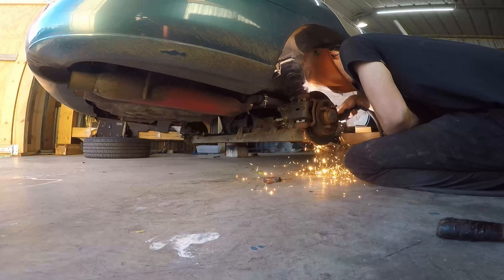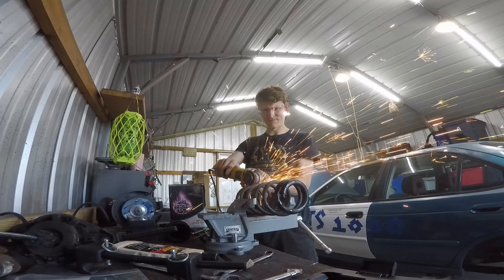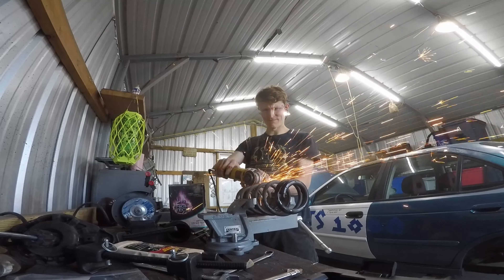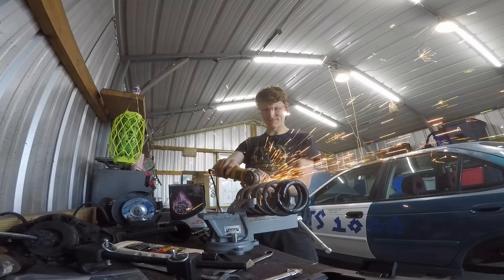Autocrossing with Cut Coil Springs - Good or Bad?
After my video cutting the coil springs on two of my cars, I had some opposing opinions on the performance aspect of them. After agreeing to take it autocrossing and test them, here we are.